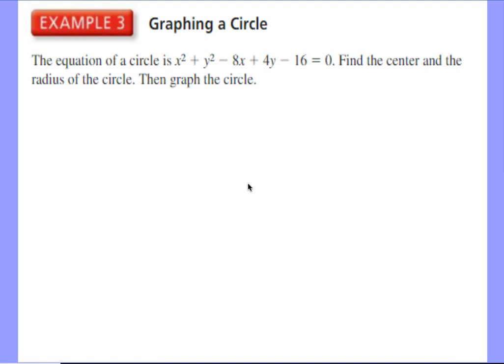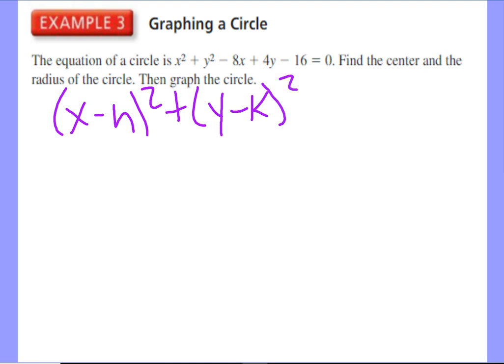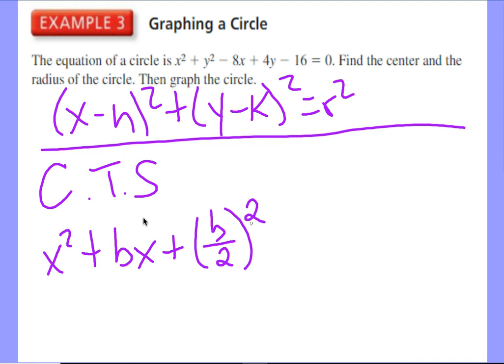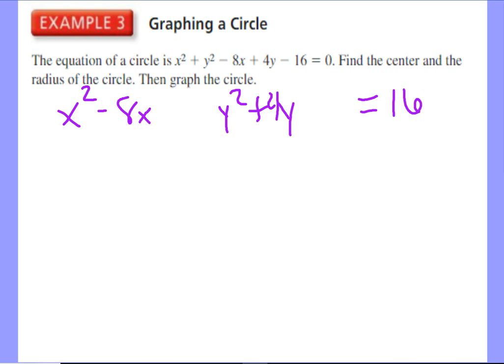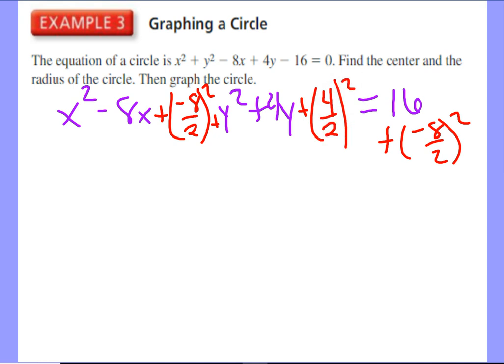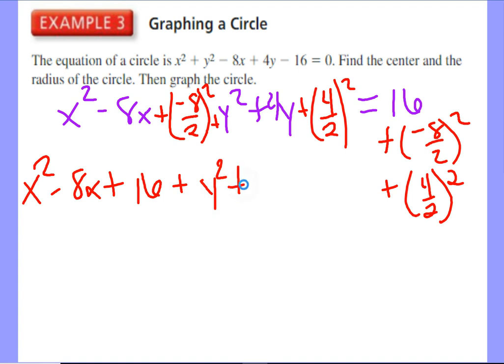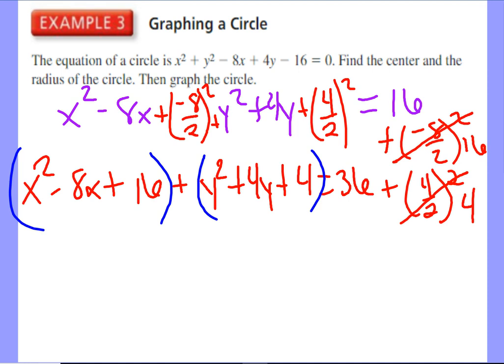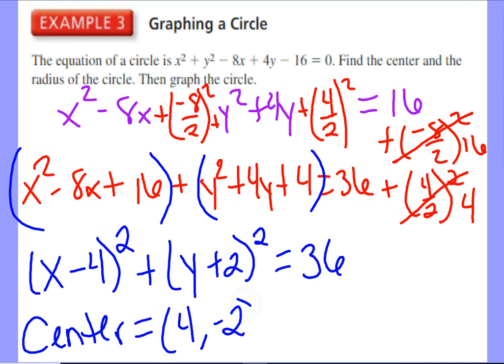Equation of Circle by Completing the Square 10 7